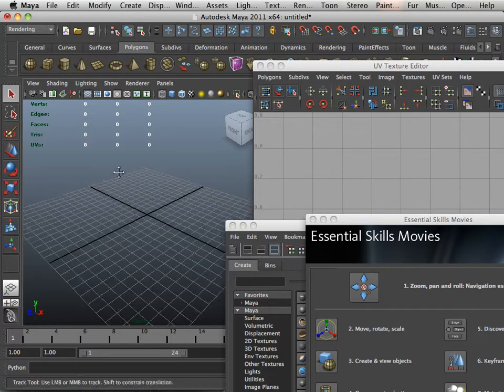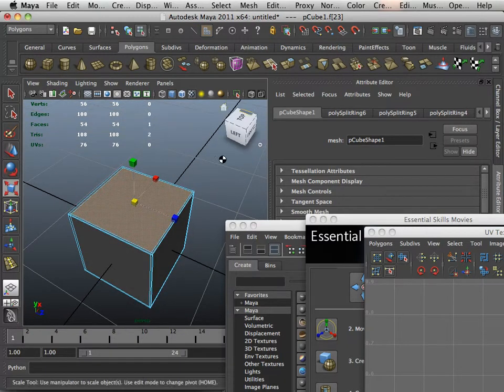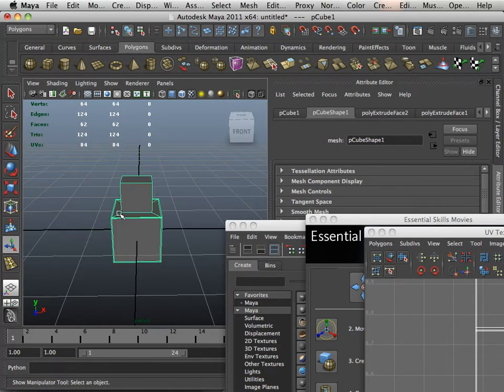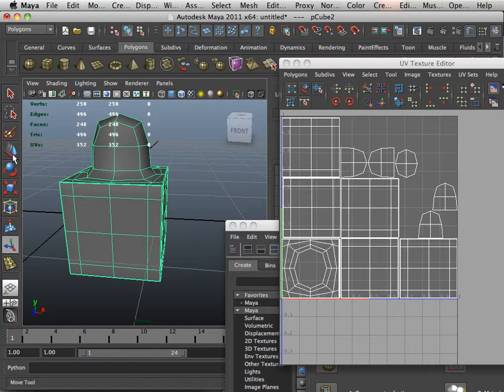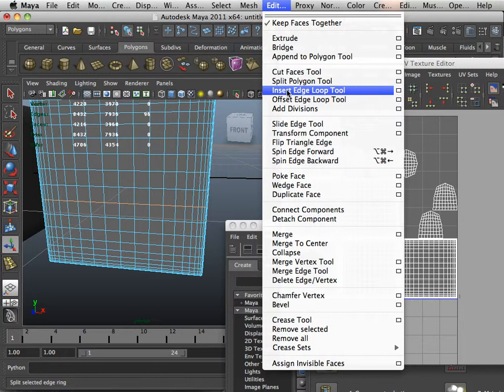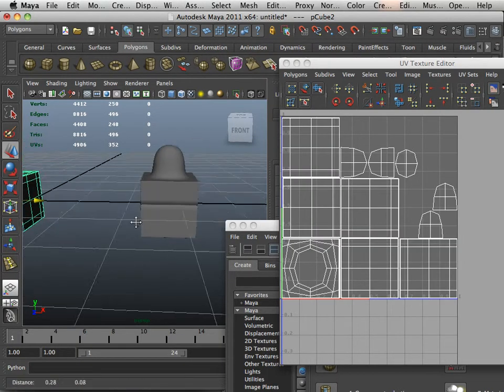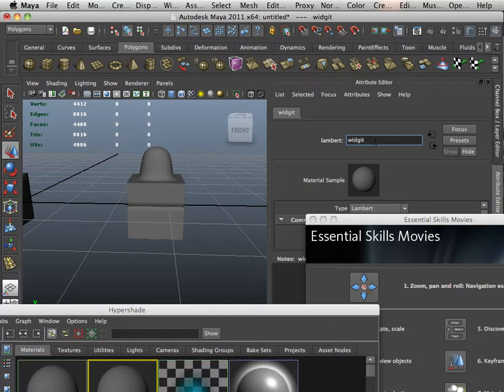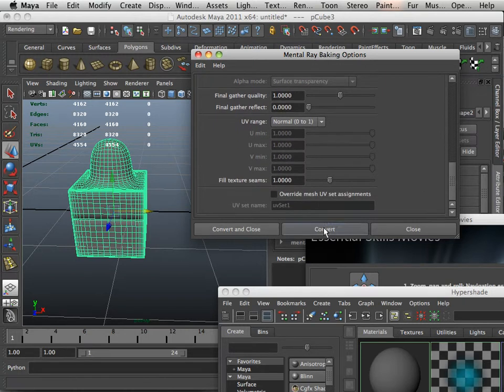0408 Texture_R_L (low vs high).mov